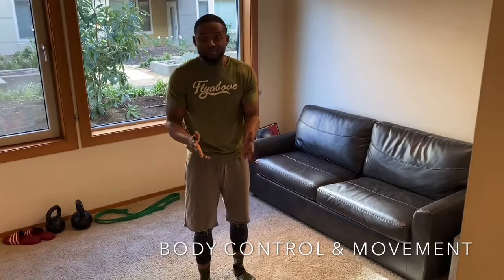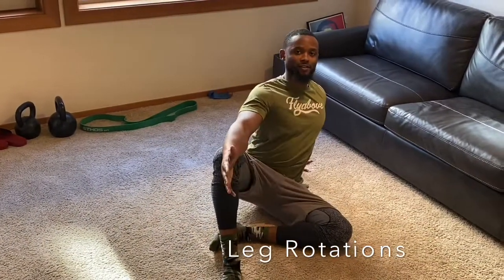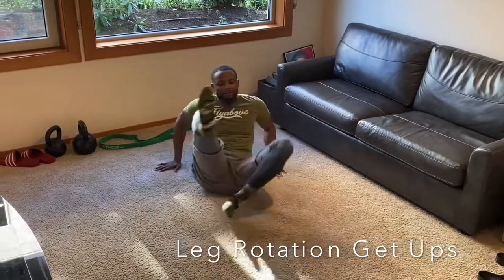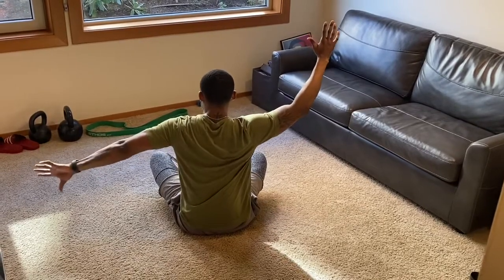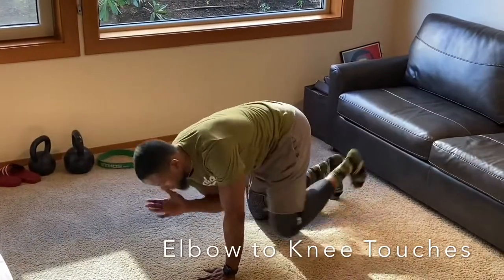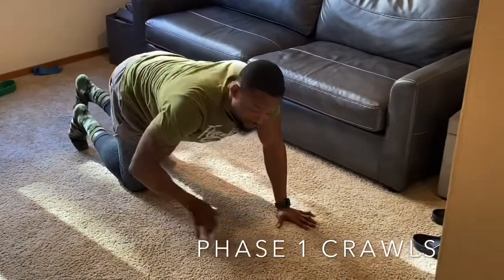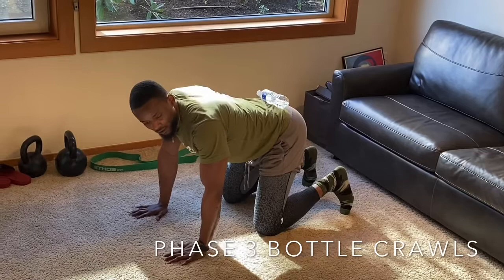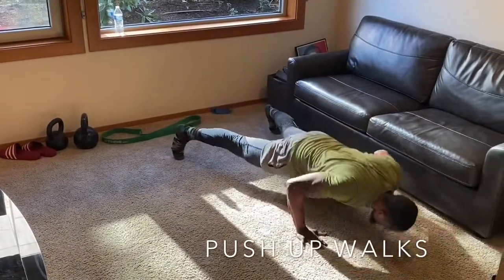COVID-19 PE Teacher Body Movement Home workout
This is a short body movement workout/WarmupI’ve used this workout taught to me from my long time Trainier Andrea Chang . She’s influenced a lot of of my training methods. This workout can be used for a warmup as well in which I do most of the time . It is important to know how to move the body before adding on weight which I call Phase 1 . I created this video for my students at Rainier Valley leadership Academy (which explains the audience and language I’m using) . Hope this helps people God bless to all of you . MORE COMING SOON and GOOD TO BE BACK AT IT ! Meal plans and more .